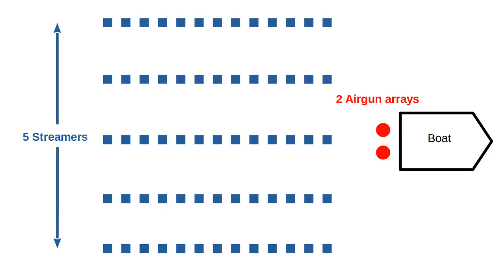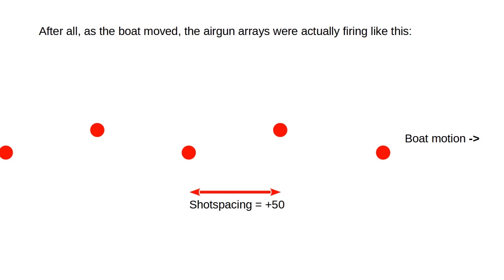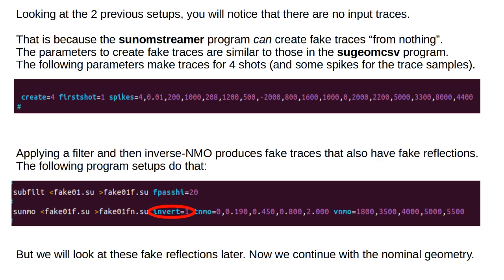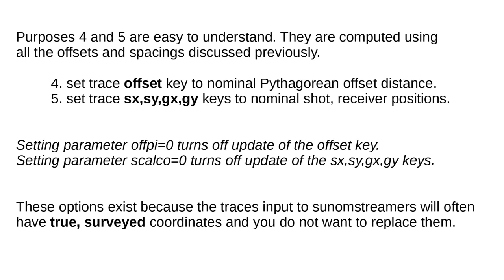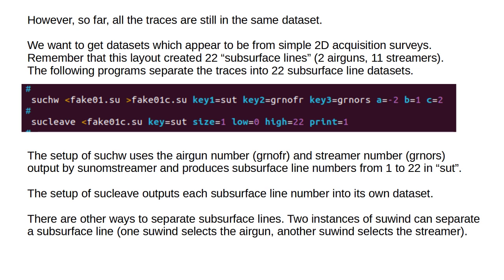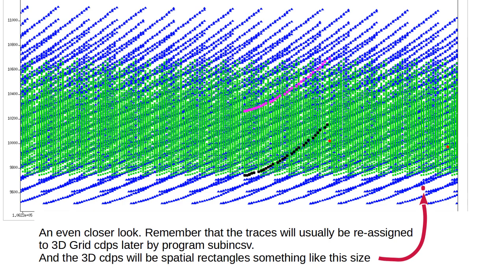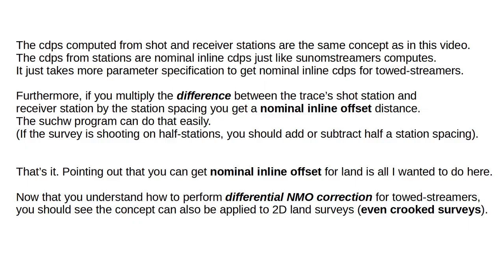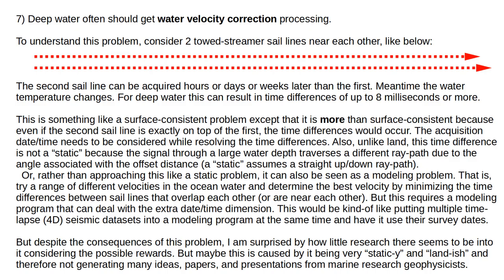Seismic Unix. Towed Streamer Marine. Nominal Geometry. Differential NMO. Subsurface Lines.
Describes uses of towed-streamer program sunomstreamers. And describes how to get marine Subsurface Lines. Also how to perform differential NMO. And describes some aspects of streamer marine that might be unfamiliar to land data processors.